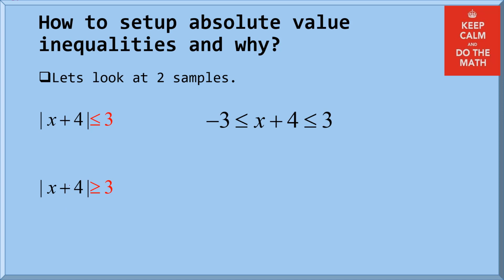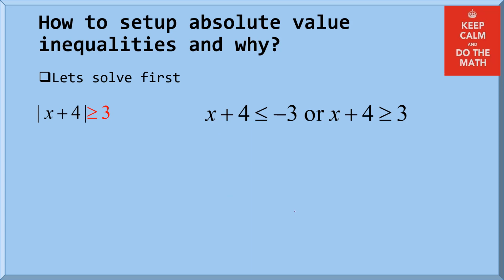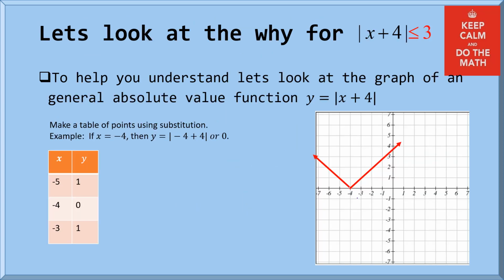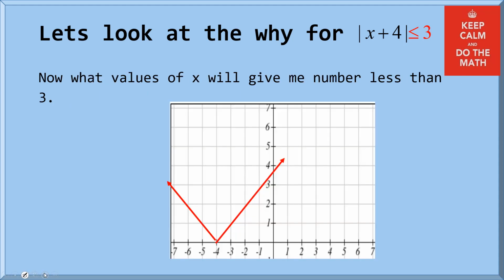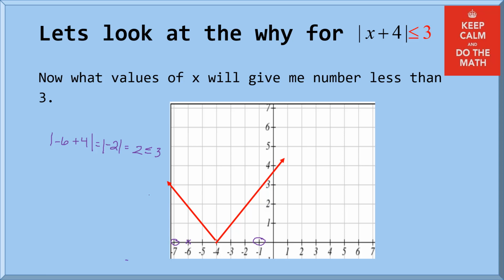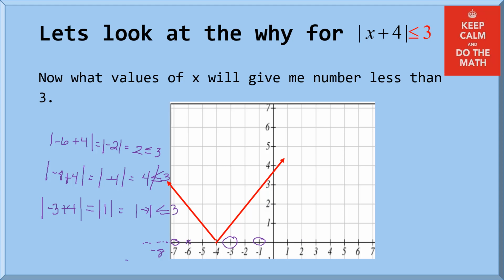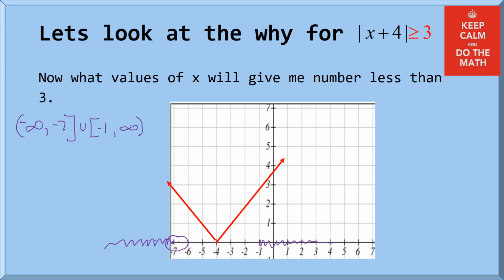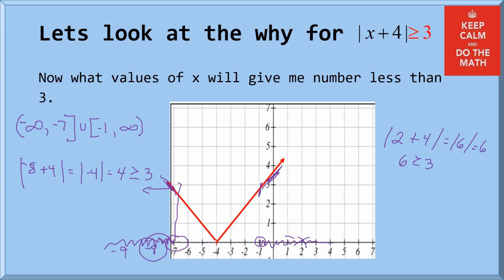How and why we setup absolute value inequalities as we do